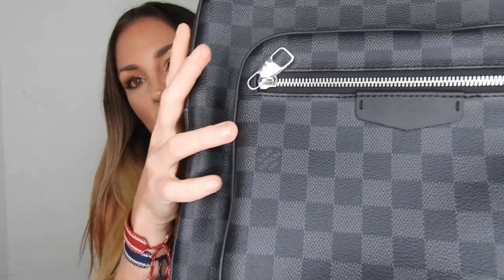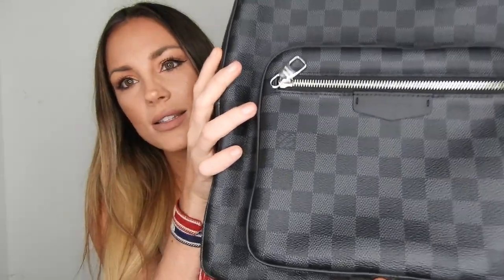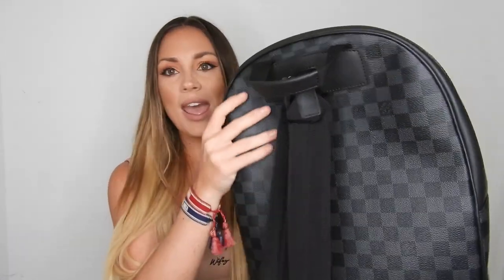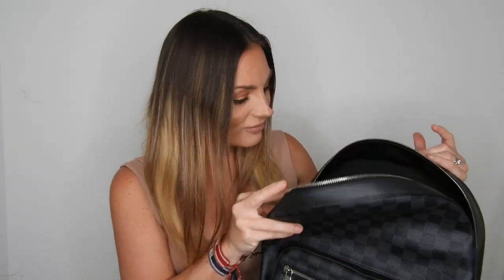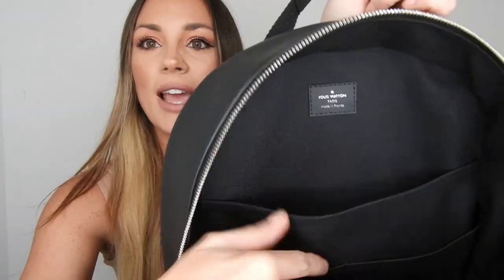MEN'S EDITION: LOUIS VUITTON JOSH BACKPACK REVEAL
Hi Everyone,
Here is my husband's Louis Vuitton Unboxing/ Reveall!!! I hope you guys enjoy.

Product I Mentioned:

- Louis Vuitton Josh Backpack in Damier Graphite Canvas

onefablife